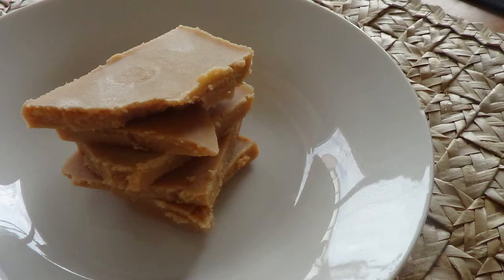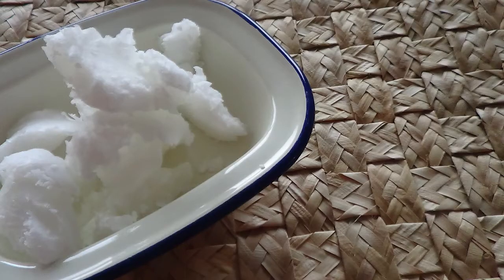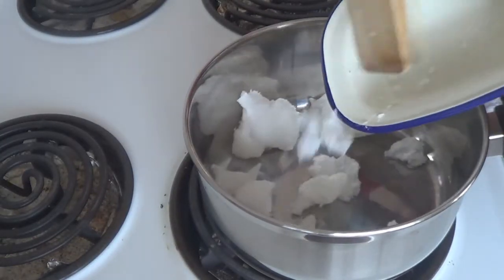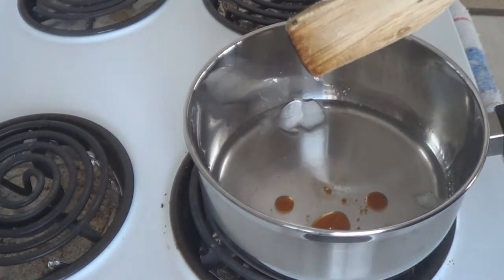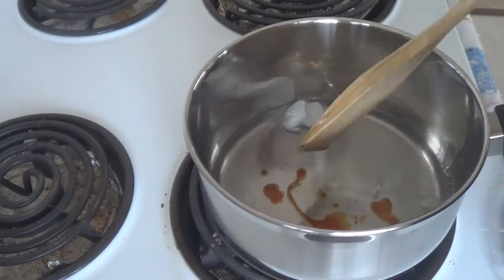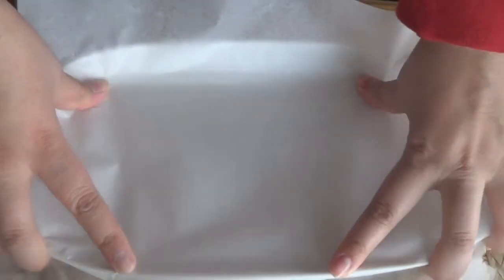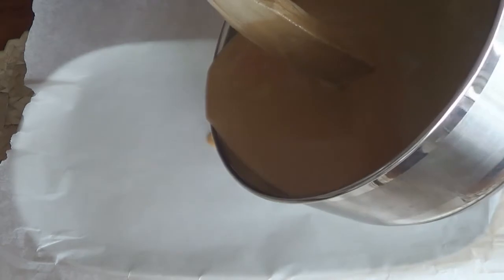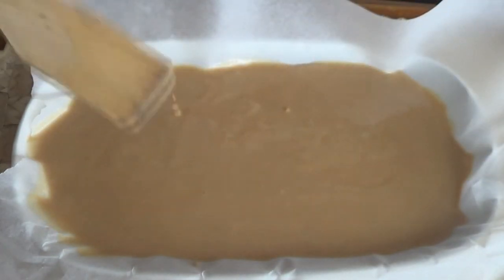Peanut Butter Fudge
Hi Everyone!

This is a delish recipe that Hinenui grabbed from Michelle, another local wahine who has her own Facebook page! Check her out below.

Hinz & Leah x

Have you checked out our other social media sites?